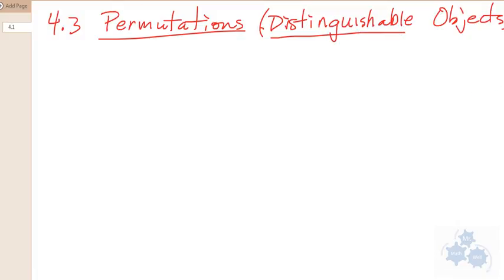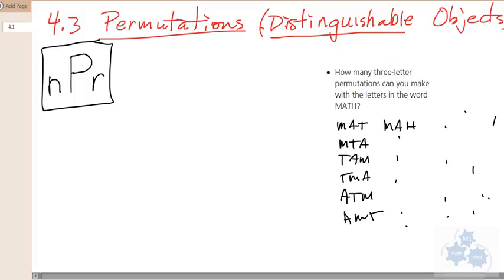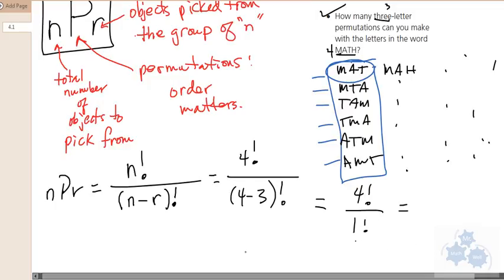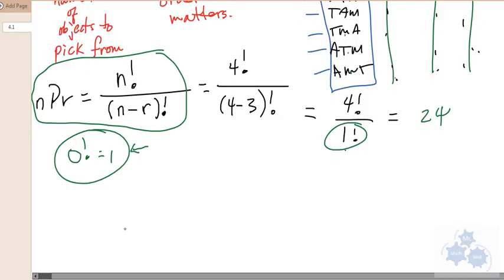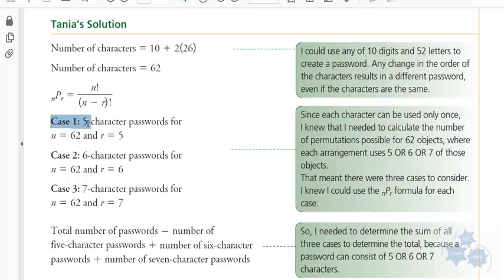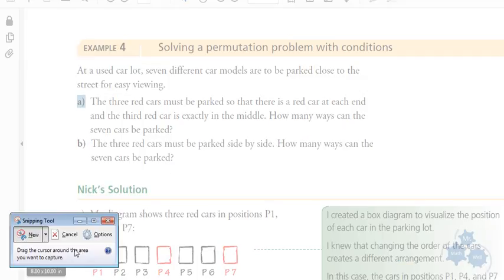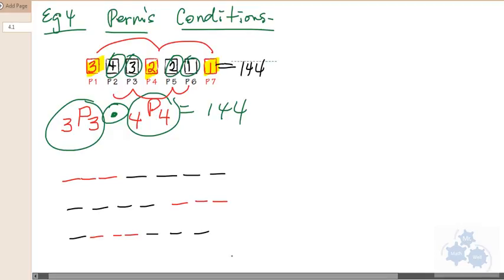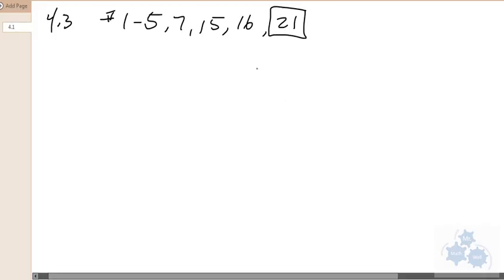FM 30 4.3 Permutations (Distinguishable objects)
How many permutations can be made when you have "n" objects and you take only "r" of them at a time?

nPr formula - cases and conditions.